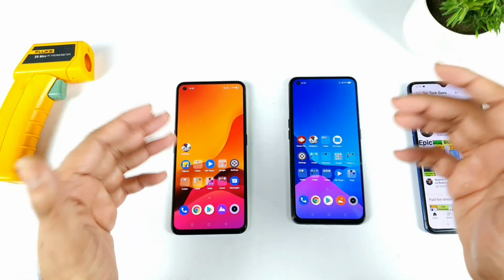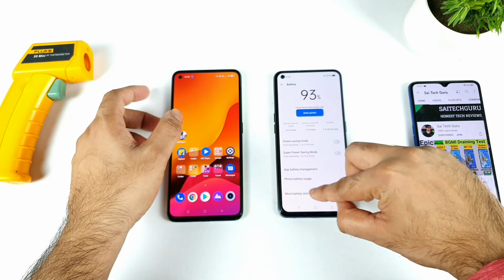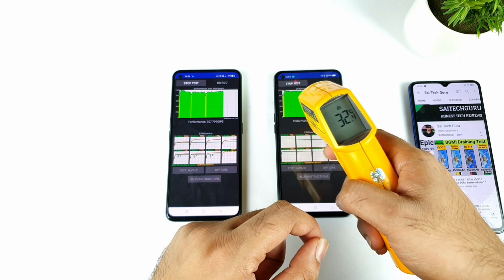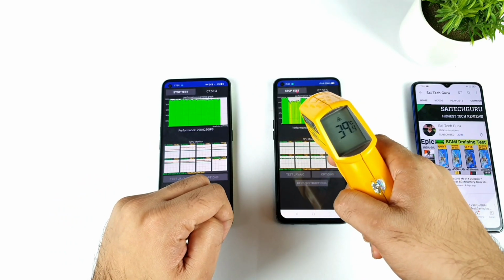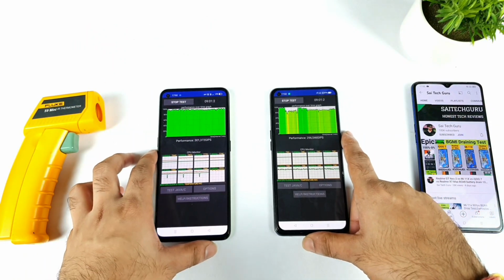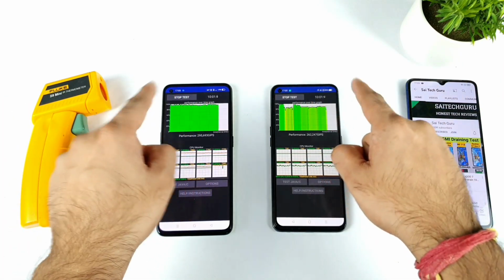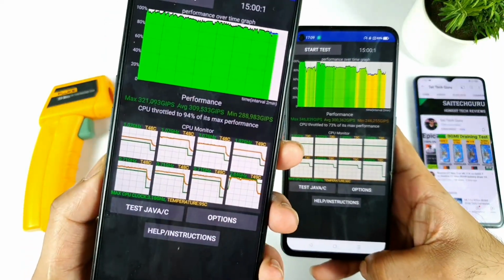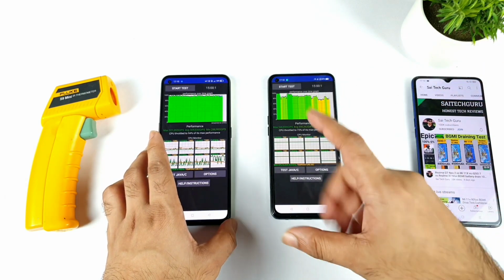Realme GT Neo 2 vs Realme X7 Max CPU Throttling Test Comparison Snapdragon 870 vs Dimensity 1200🤷‍♂🔥